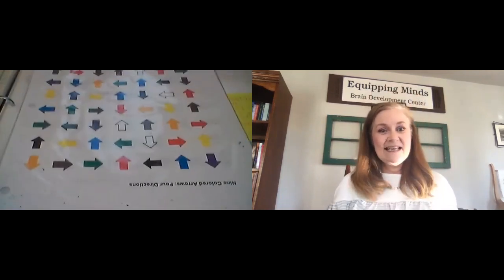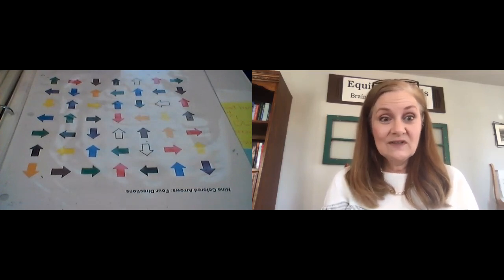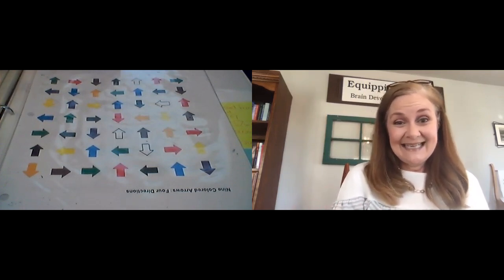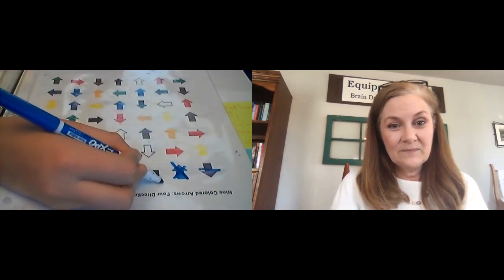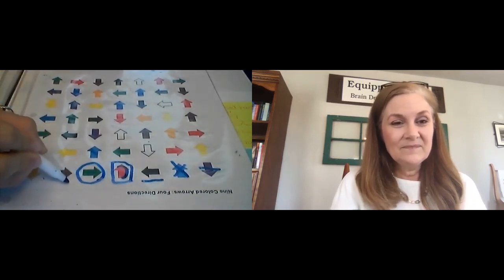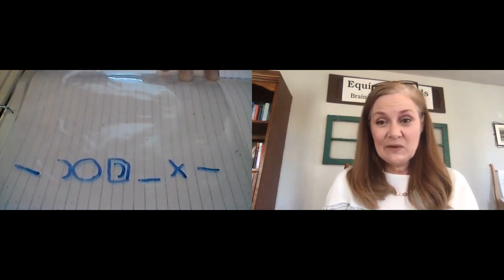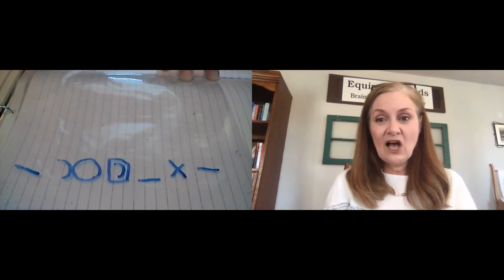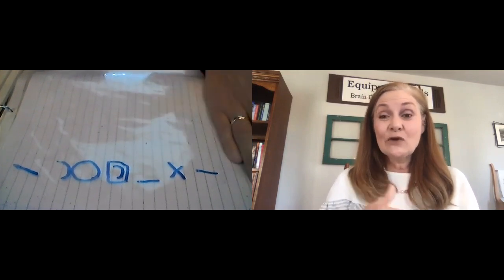Brown 7 n back in Equipping Minds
"We have struggled for years. We've worked with various doctors, had different diagnoses, and were told there was no treatment available. We tried different curriculums with no results, and we're told to simply make accommodations​. Finally, we found hope and saw changes with Equipping Minds. Ariel is now accomplishing things that we didn't believe were possible. We are enthusiastic about the future and are constantly amazed at the things she is doing. THANK YOU! " Sara, homeschool mom